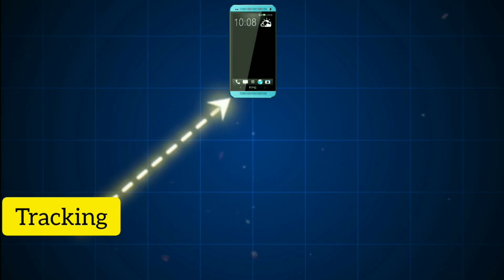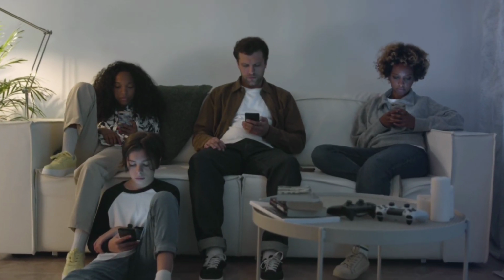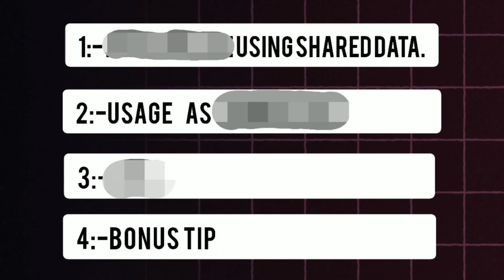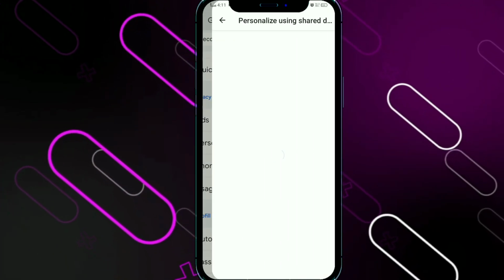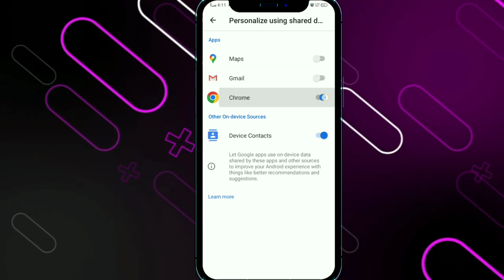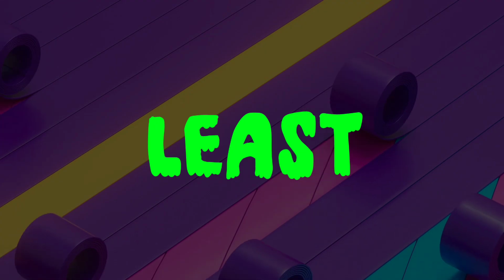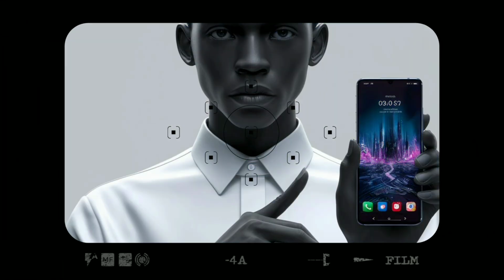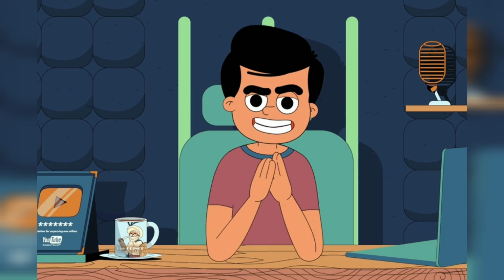Your Smartphone Tracking You and Listening.Your Smartphone is Listening👂➡️📱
"TheRSKtech" is a technology based channel dedicated to tech unboxings, reviews, and deep dives into the latest gadgets and innovations. From smartphones to smart home devices, each video provides detailed insights and hands-on impressions to help you understand what each product has to offer. With a focus on both functionality and value, *TheRSKtech* brings you the info you need to stay on top of the tech game. Join us for honest reviews and discover the best in tech today!